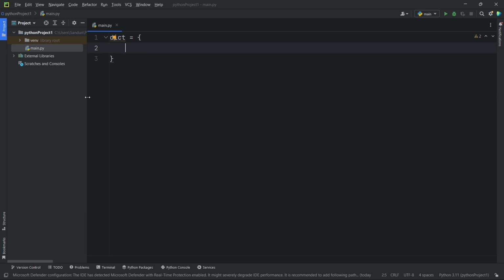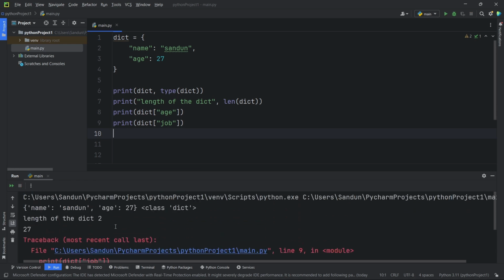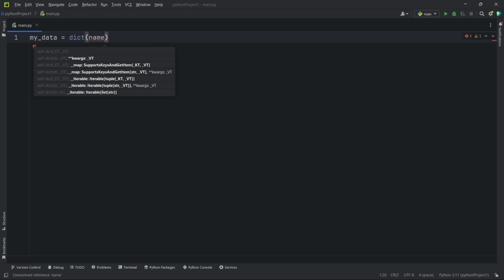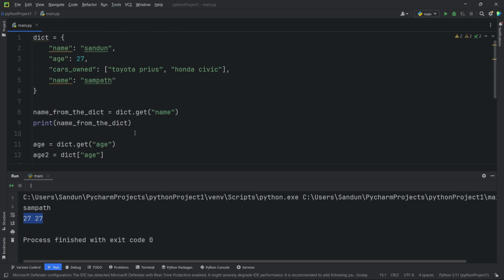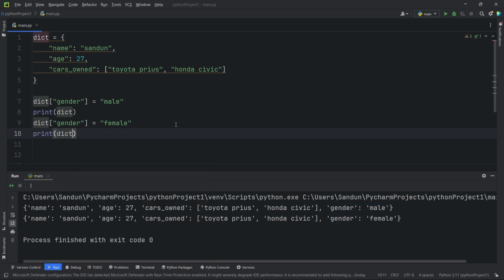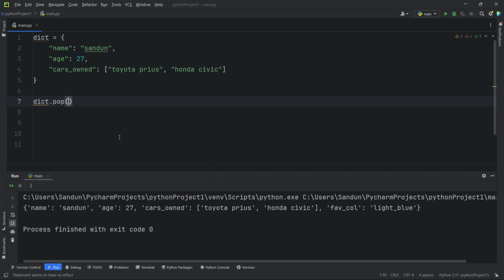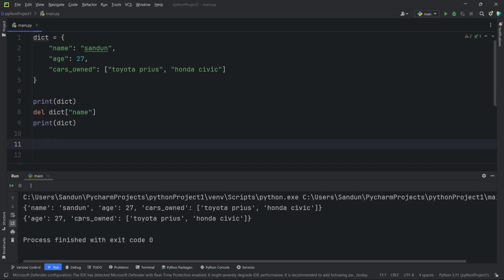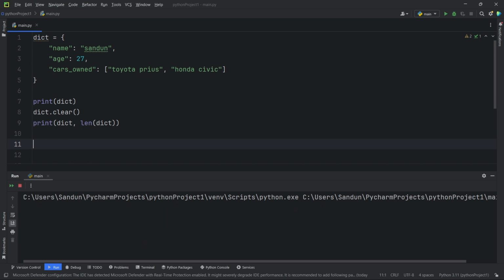Detailed Usage Of Python Dictionaries